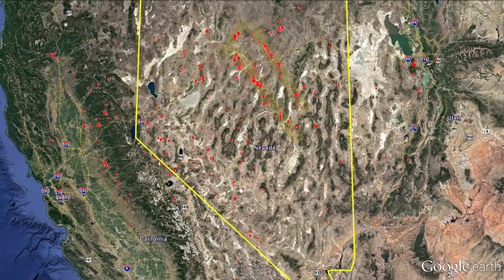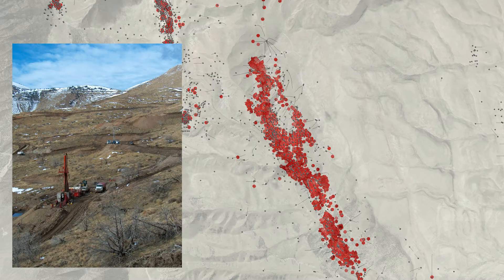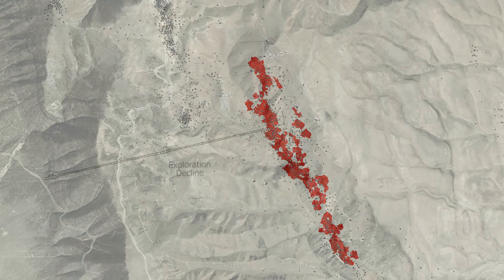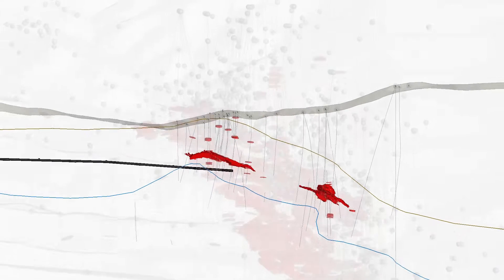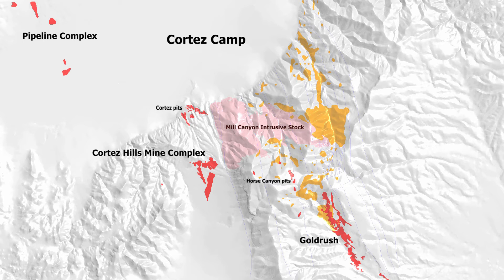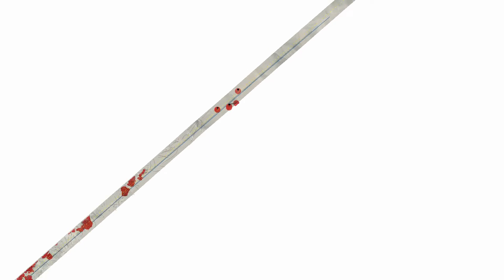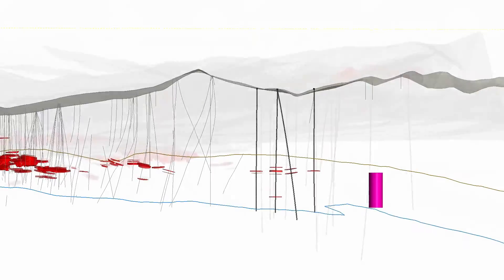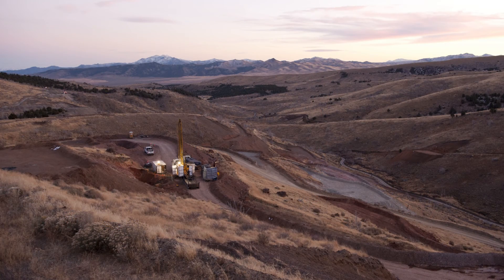Goldrush and Fourmile (Operations and Technical Update)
Take a look at Barrick today. Learn more about our projects and operating mines, along with our digital transformation and innovation strategy. Replay the webcast, and hear from our executive and operational leaders